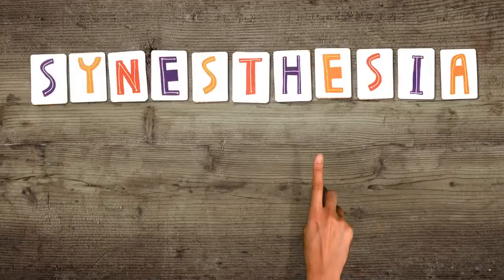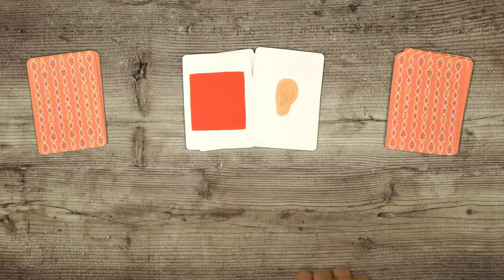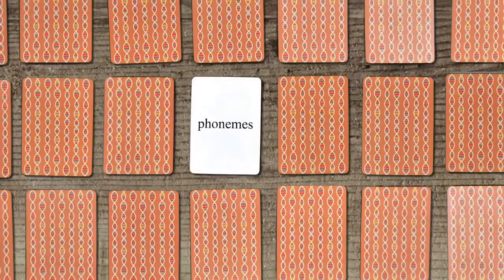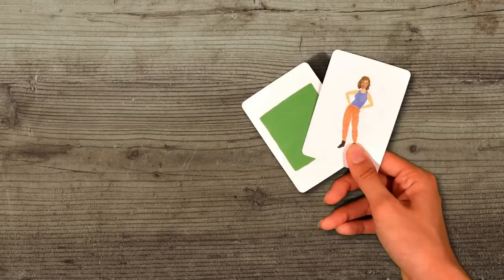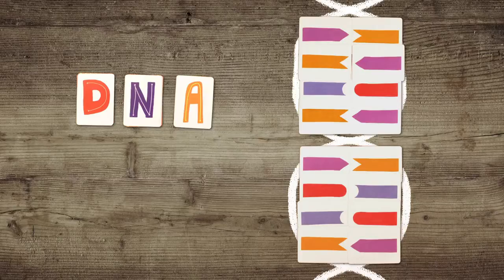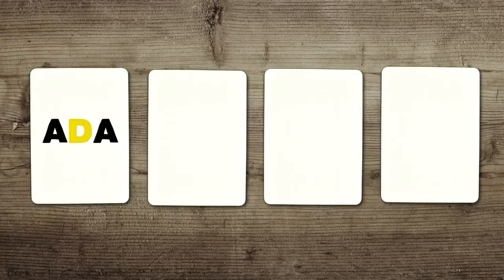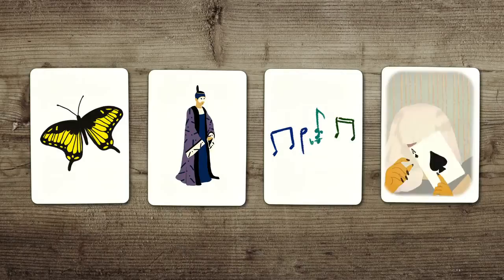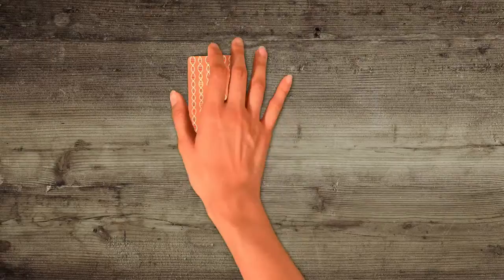What color is Tuesday ? - Exploring synesthesia - Richard E. Cytowic - Synesthésie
La synesthésie expliquée en 4 minutes par le professeur R. Cytowic.

How does one experience synesthesia -- the neurological trait that combines two or more senses ? Synesthetes may taste the number 9 or attach a color to each day of the week. Richard E. Cytowic explains the fascinating world of entangled senses and why we may all have just a touch of synesthesia.